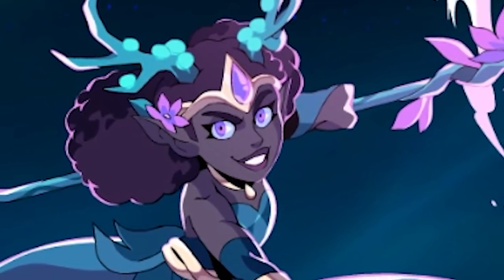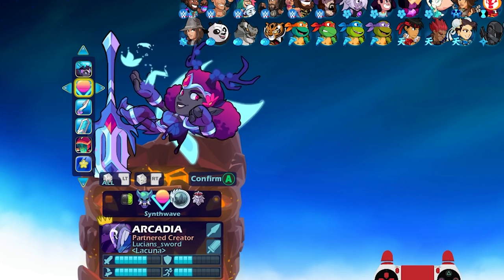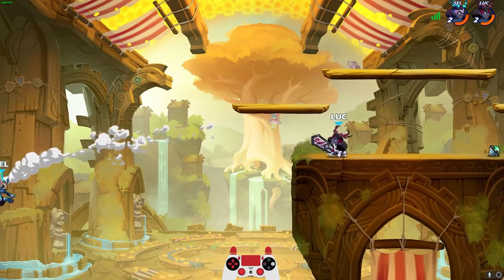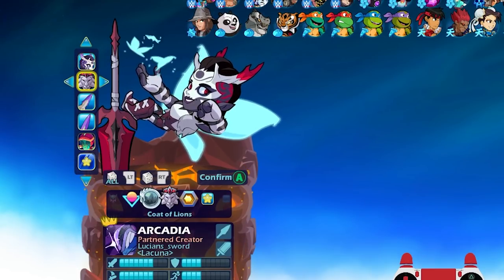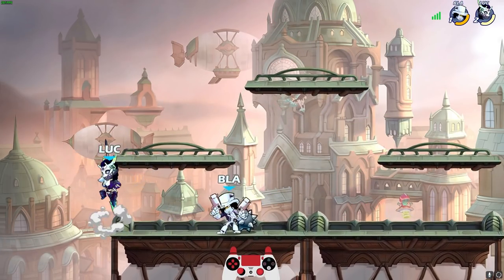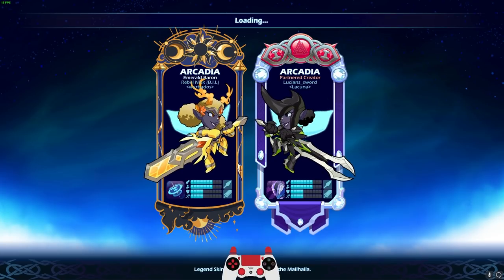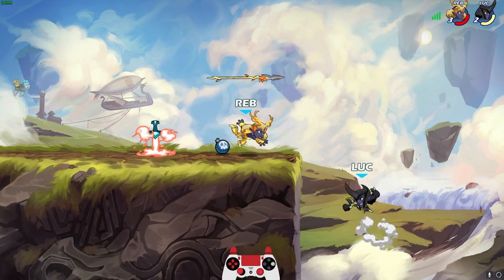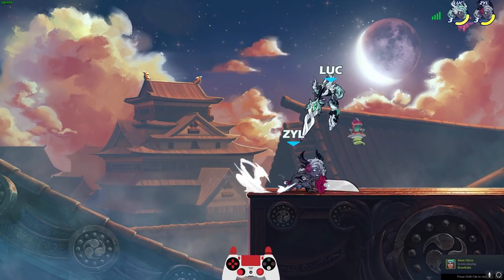Brawlhalla NEW LEGEND: ARCADIA • ALL Skins + 1v1 Gameplay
Arcadia, the Faerie Queen arrives in Valhalla with her great war beetle Domo for the ultimate battle!! Arcadia is the 55th and newest Legend and will be joining the roster permanently!

FAQ:
- Microphone: Blue Yeti
- Headphones: Razer Kraken Tournament Edition
- Keyboard: Razer BlackWidow Chroma
- Mouse: Razer Mamba Hyperflux
- Webcam: Razer Kiyo